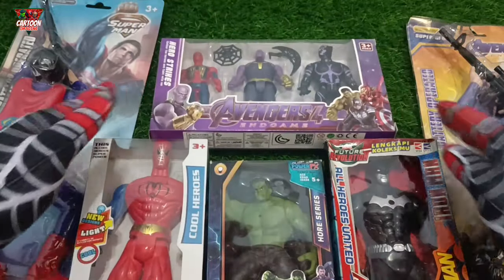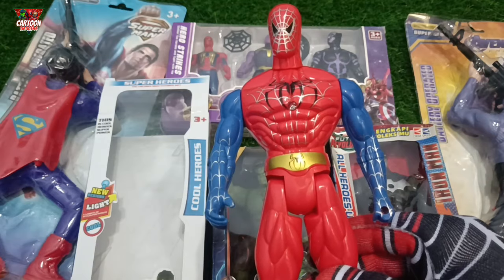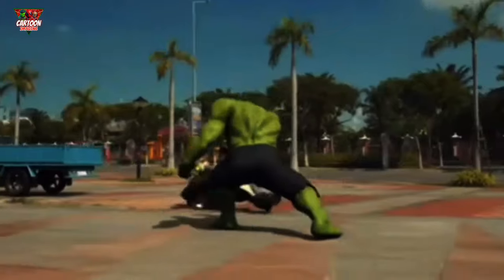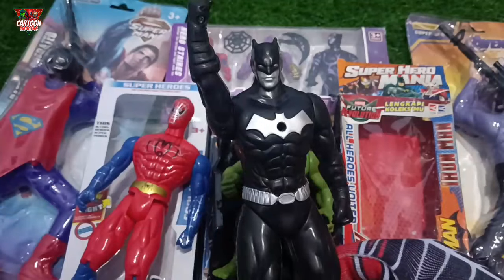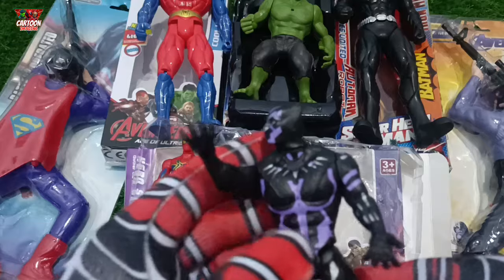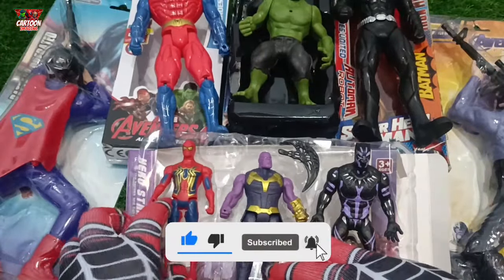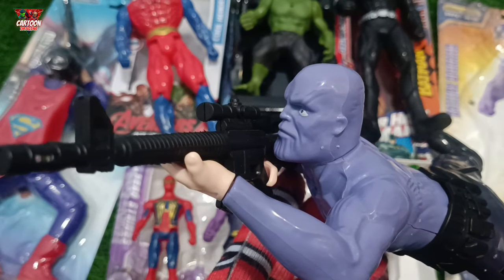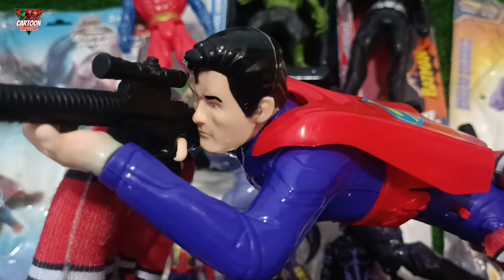unboxing superhero toys spider man hulk batman black panther toys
hello everyone welcome back to new video. Superheroes Gather!
spider man hulk batman black panther thanos superman